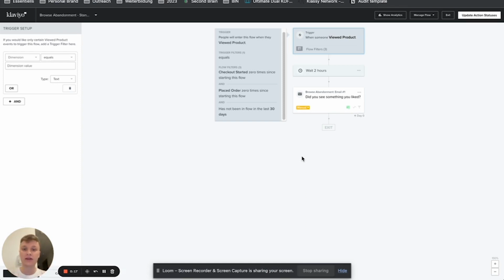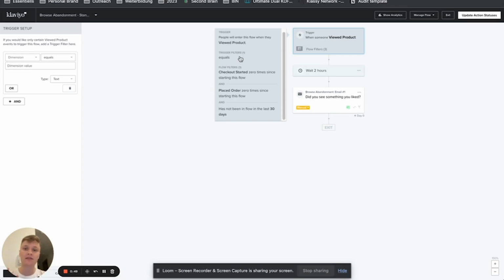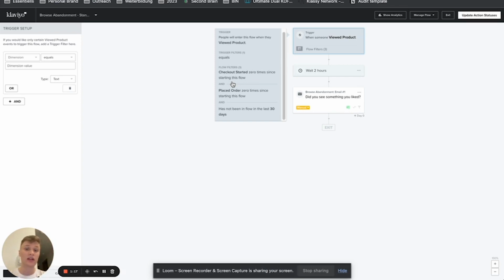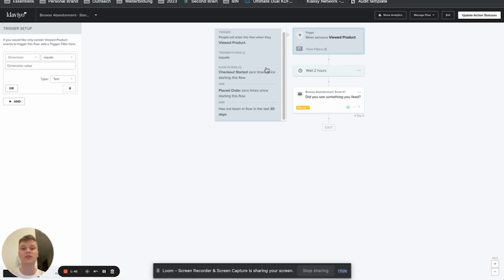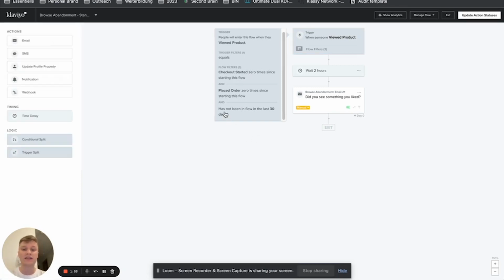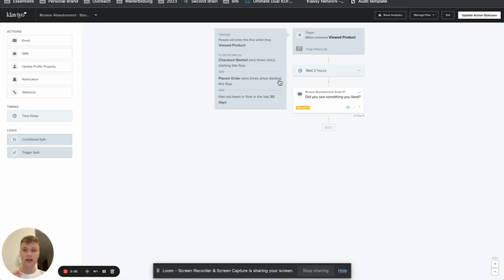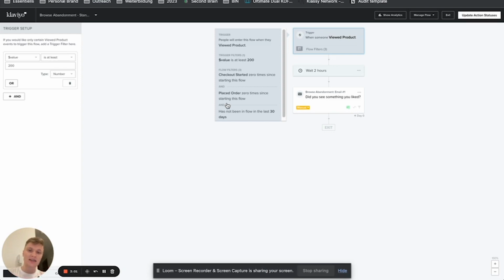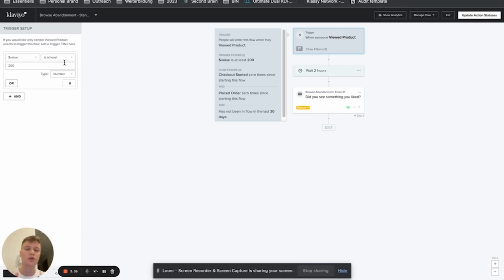The Difference between Trigger and Flow Filters in Klaviyo (2023)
In this video I'm going to show you the Difference between Trigger and Flow Filters in Klaviyo (2023)

Please let me know if you have questions related to email marketing for e-commerce brands

You're a brand owner doing $1M per year and are looking for the best agency to run your emails?